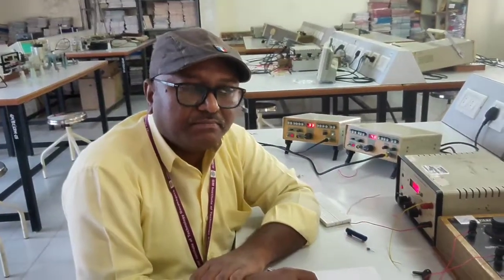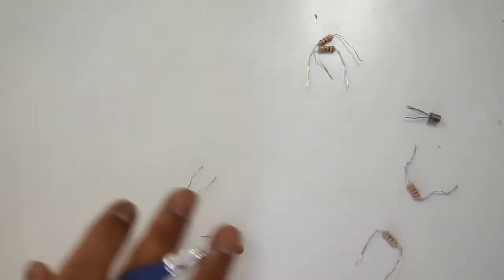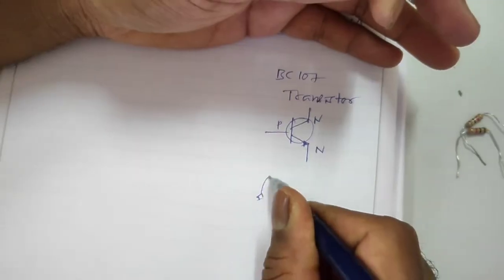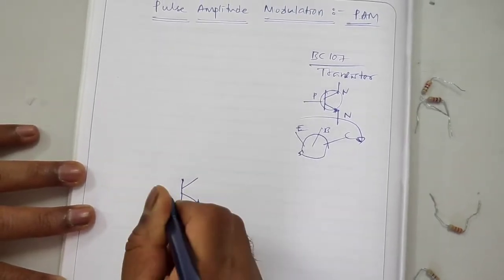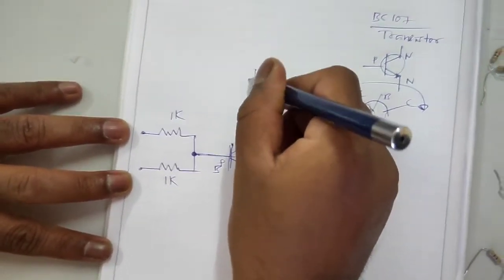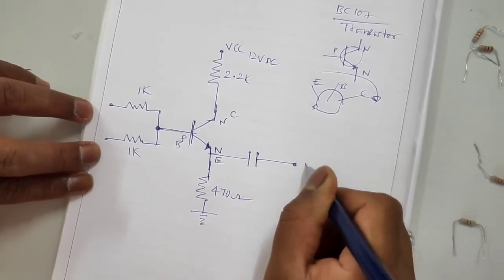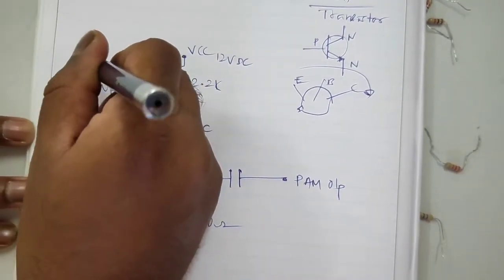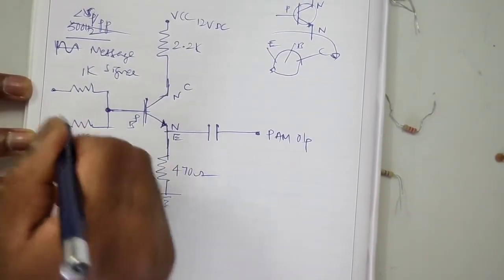Pulse Amplitude Modulation | PAM | Flat top Sampling | Demodulation of PAM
Pulse Amplitude Modulation | PAM | Flat top Sampling | Demodulation of PAM using Low Pass Filter..